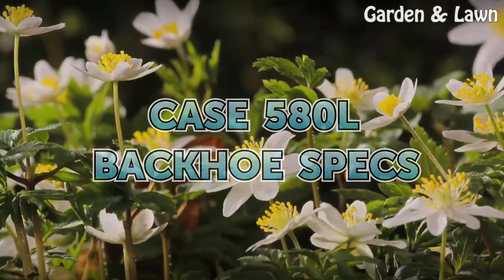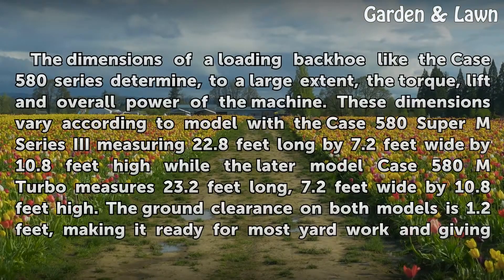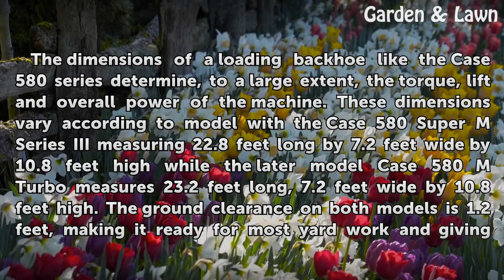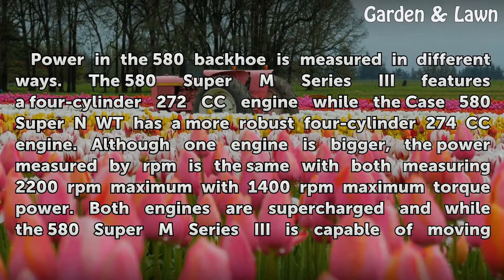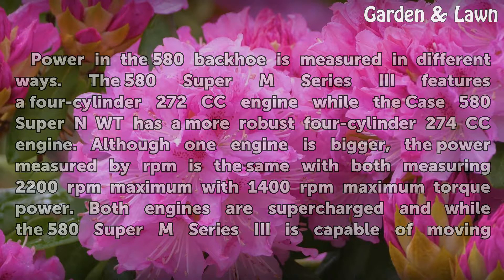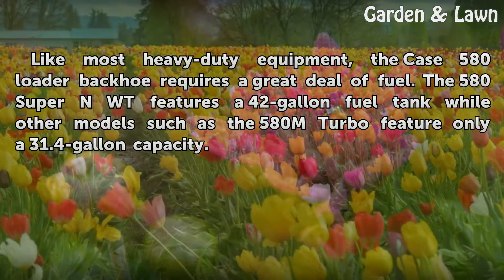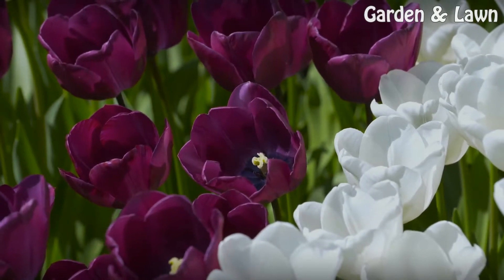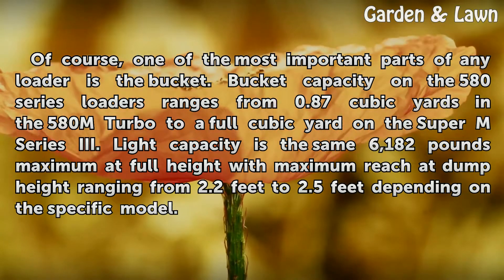Case 580L Backhoe Specs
Case 580L Backhoe Specs. Backhoes make yard and garden development easy, allowing the heavy machinery to do the heavy lifting of large amounts of dirt in much less time than the homeowner could manage with a shovel. The 580 Loader Backhoe, which was produced in several models, is small enough to work in medium-size back yards but powerful enough to...

Table of contents Case 580L Backhoe Specs
Dimension 00:42
Power 01:36
Fuel 02:23
Transmission 02:46
Bucket 03:11